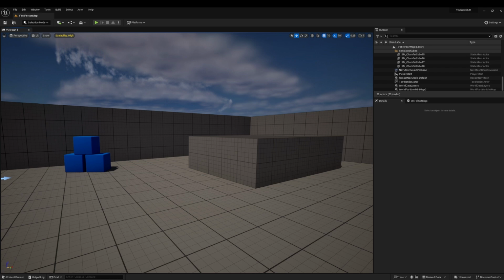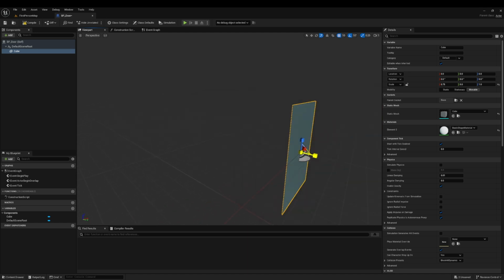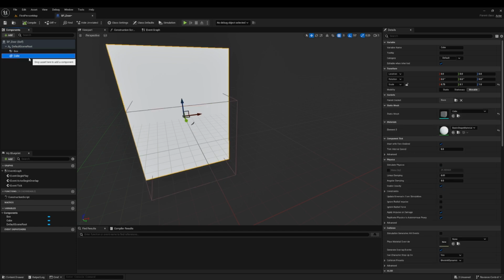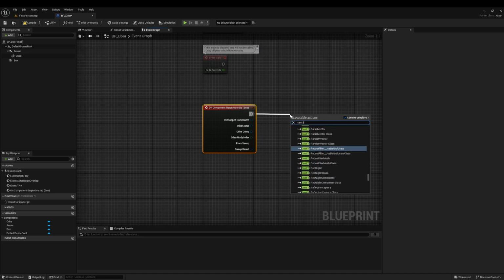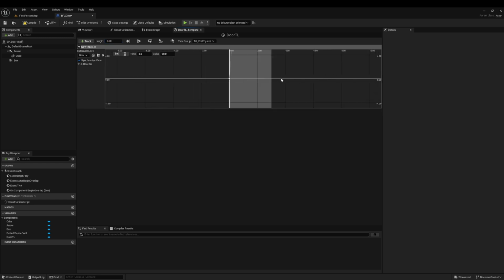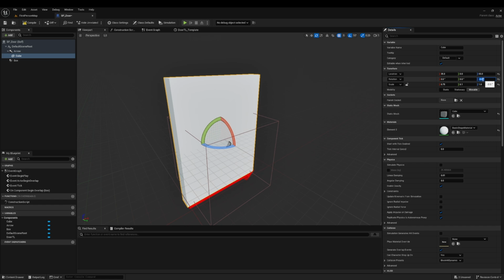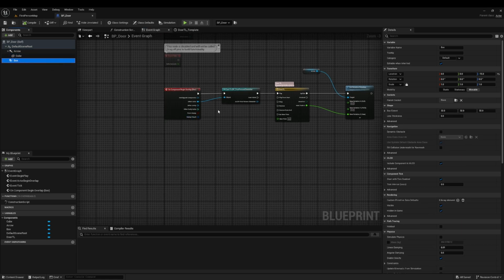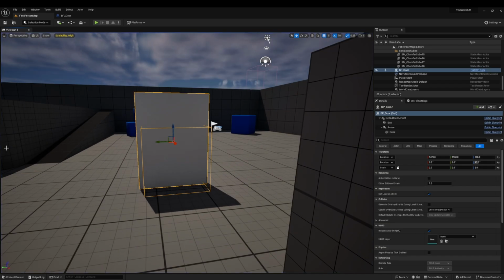Door system in UE5 - Easy Tutorial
Today I show you guys how to make a easy and simple door system in Unreal Engine 5. In this video I cover the basics to open and close the door with triggers.

If you have any questions or suggestions for what to post next leave them in the comments.